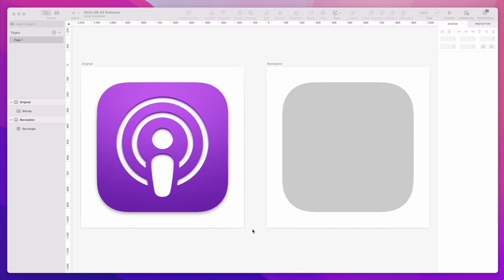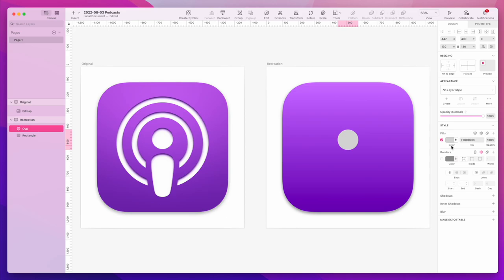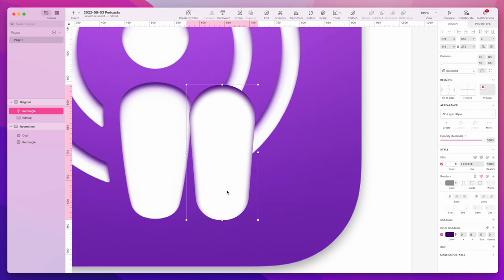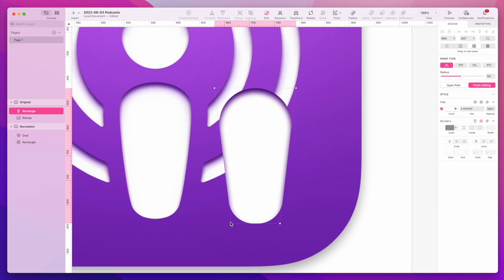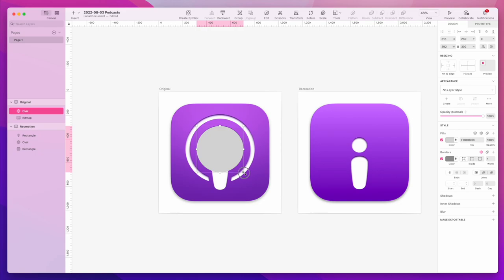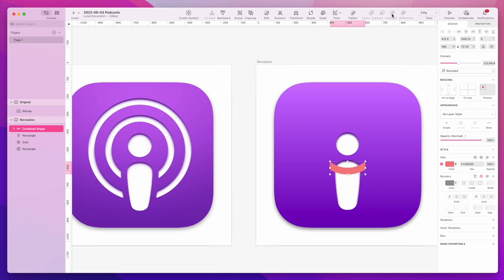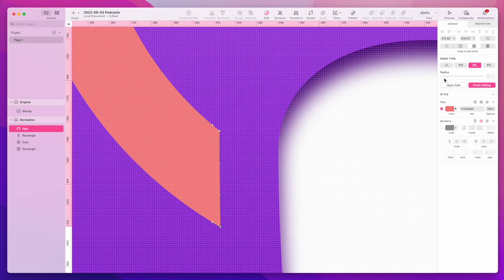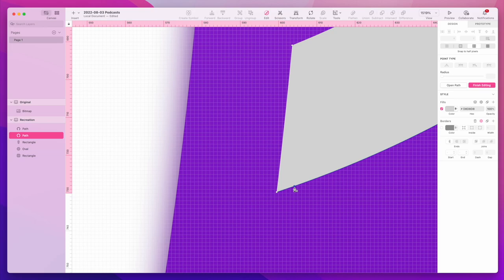[Day 8] Recreation of Podcasts App Icon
In order to improve my design skills and learn new techniques, I decided to challenge myself by recreating my favorite app icons and share my journey with you!

I actually started this challenge one week ago but I decided to upload to Youtube until now so I don't have full length videos of my previous recreations. However, I do have the timelaspe versions on my Twitter if you are curious about my journey so far.

I have two apps in the App Store, check them out!

Not Phở 📱💻
- Introduction to Vietnamese Cuisine. It has beautiful illustrations and an interactive UI that makes exploring a new culture more fun!

Huuungry 📱
- Favorite Restaurant Suggester. Just add all your favorite restaurants, it will randomize and suggest a place for you the next time you can't decide what to eat!

Explain It Slowly 🎧
- Check out my podcast where my co-host, Dimitri, and I talk about all sort of topics relating to science, technology, education, art, cooking, etc…

Music
- No.1 A Minor Waltz, by Esther Abrami